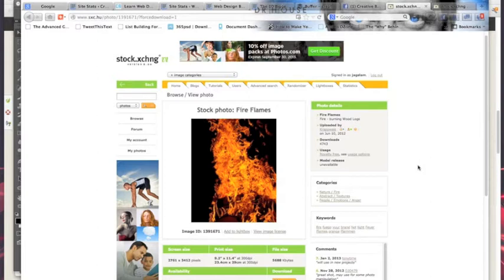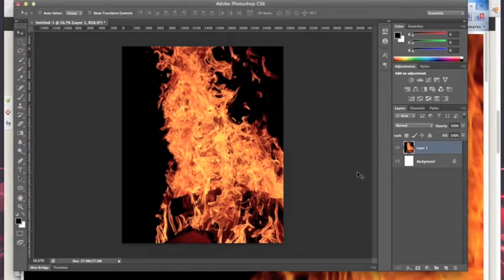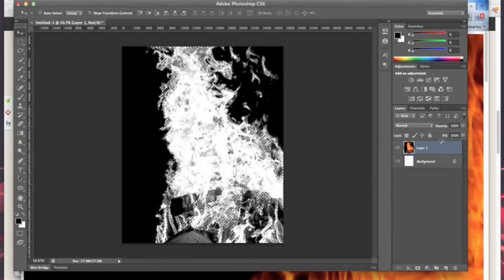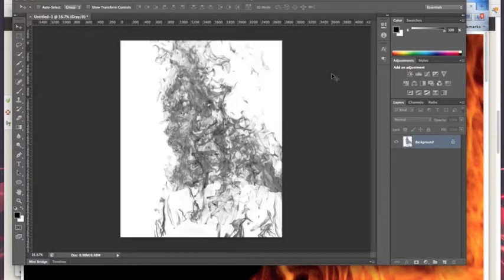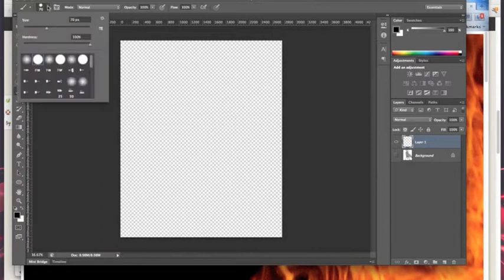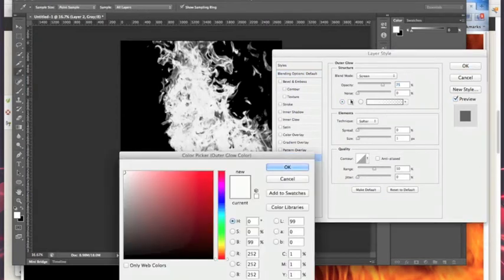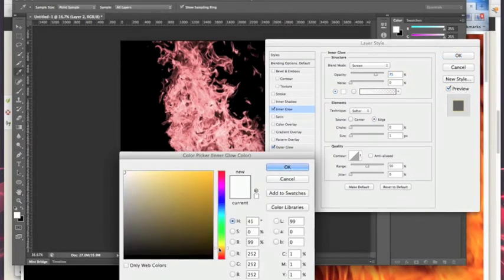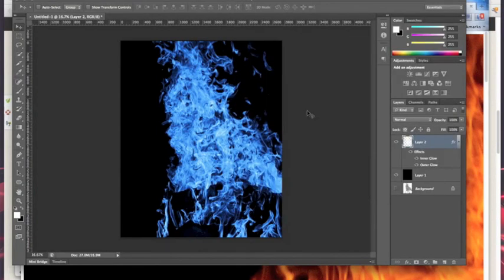How to Easily Select Fire Photoshop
- Learn how to easily select fire in Photoshop. Forget the selection tools in Photoshop. I will show you how to select fire and instantly put it on its own layer with just a couple of clicks. This will show you how to make complex selections in Photoshop.